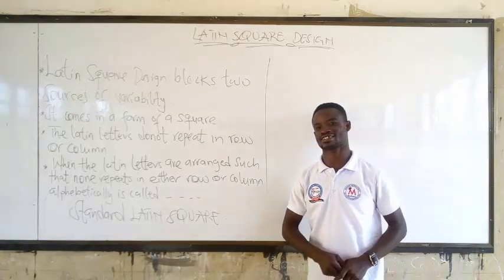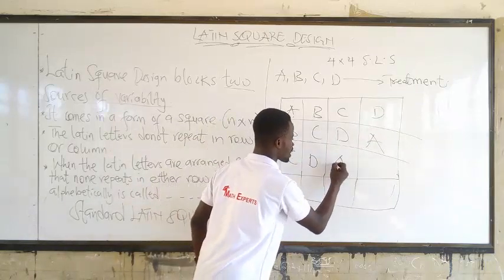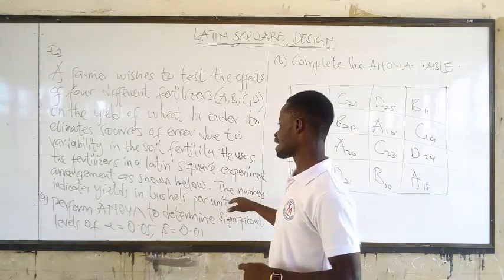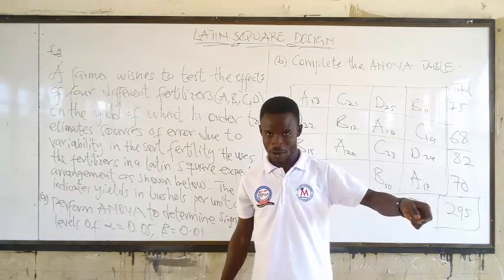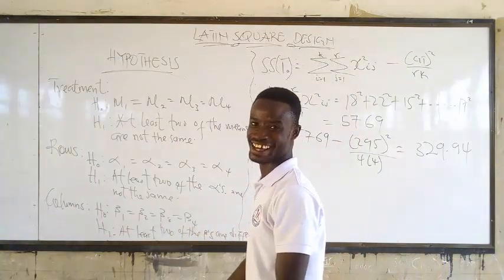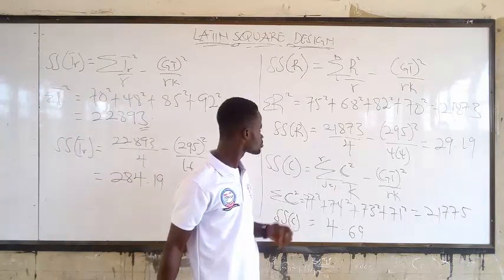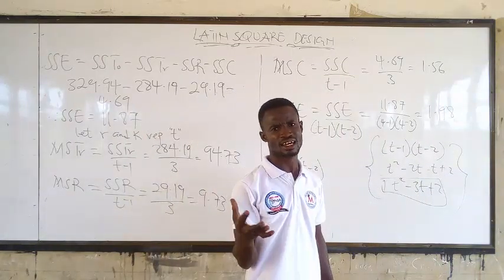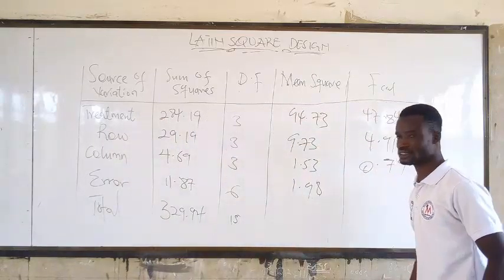Latin Square Design. ( Further Statistics )